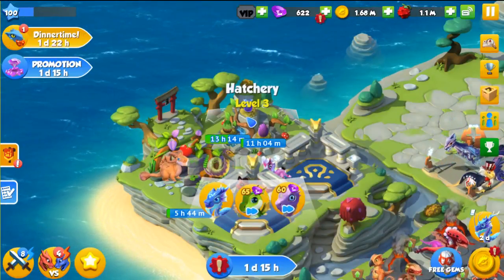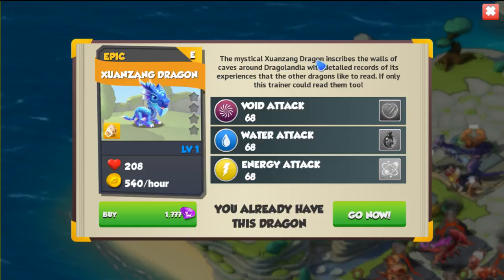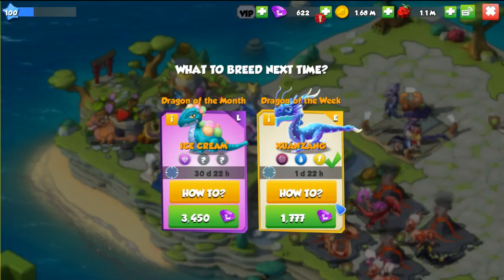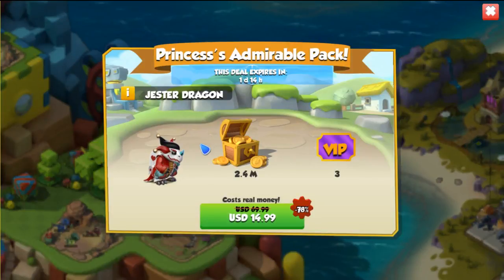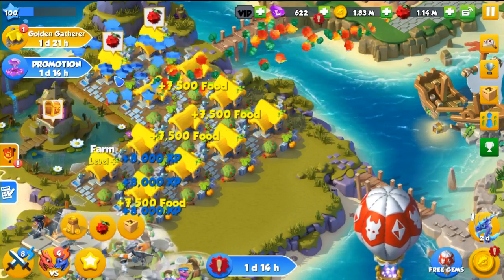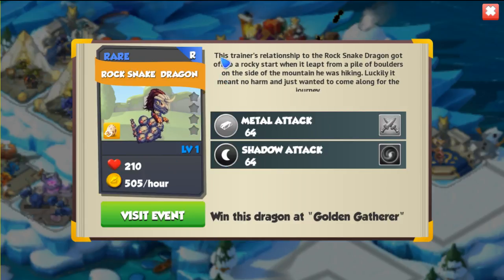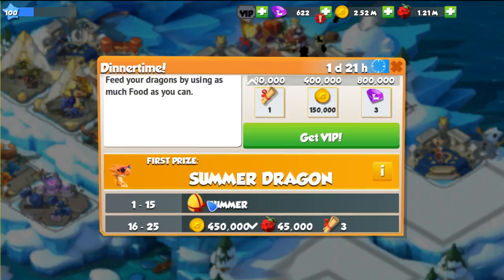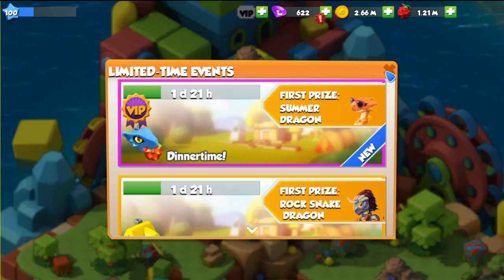Hatching the Xuanzang Dragon | DML Gameplay #124